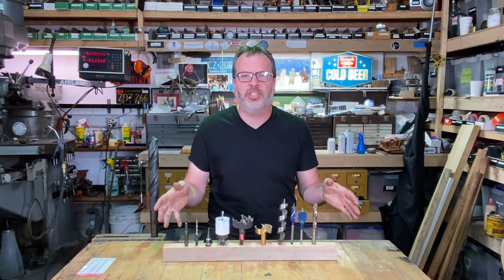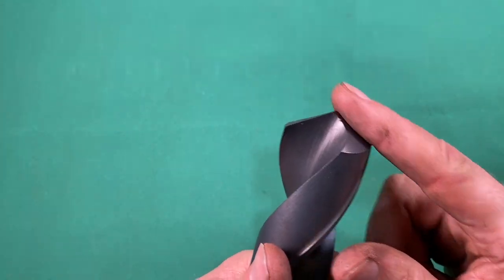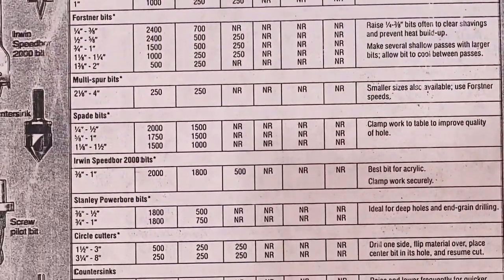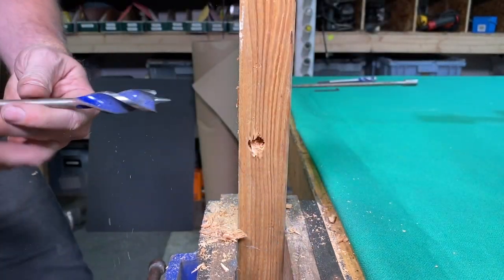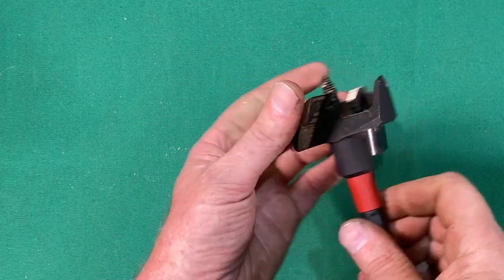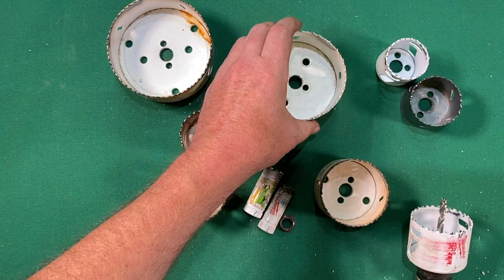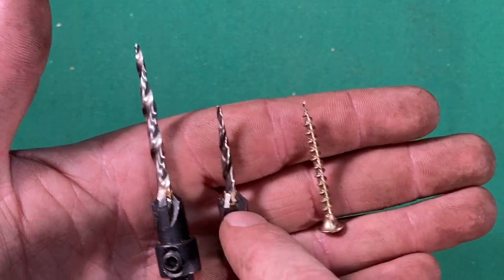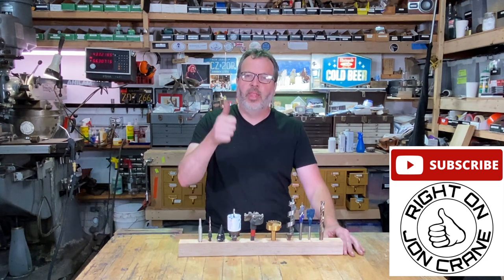Top 10 Drill Bits And How To Use Them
These are the top 10 drill bits that I use most often. I go over each bit and how to use them. Ill include links below if you would like to purchase thsese bits.

Dewalt Twist Bit Set

Dewalt 29 Drill Index

Bosch Spade Bits

Irwin Speed Bore

Ideal Ship Auger

Forstner Bit Set

Milwakee Switchblade Set

Milwakee Hole Saw Set

Klien Step Bit

Fuller Bit Set

Dewalt Countersink Set

Vix Bit Set

Check out the store on my  website!